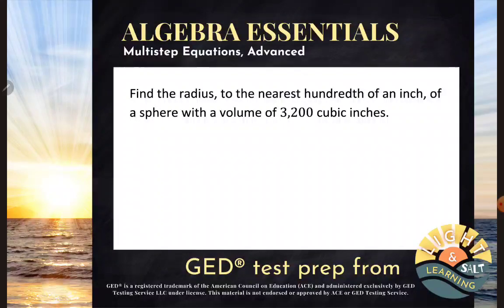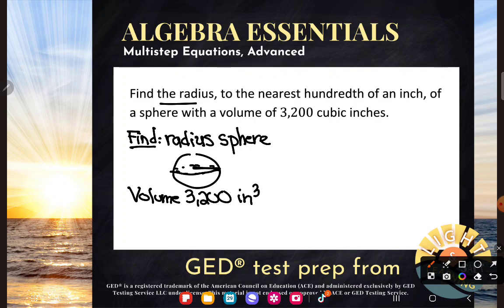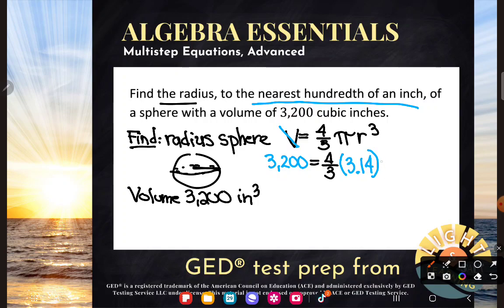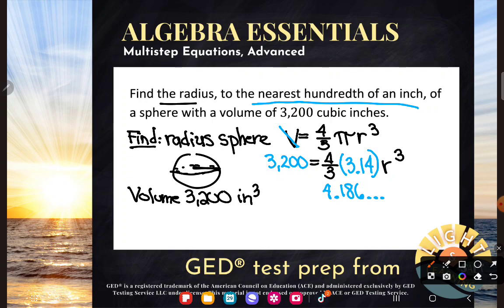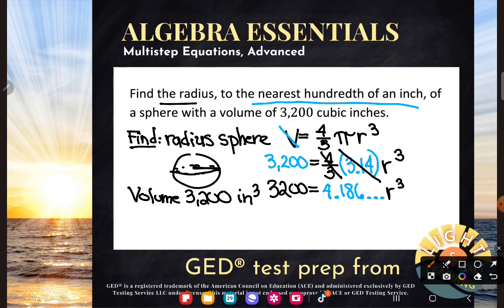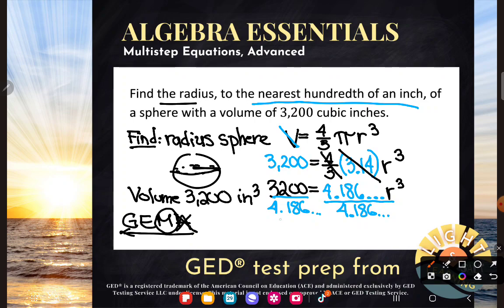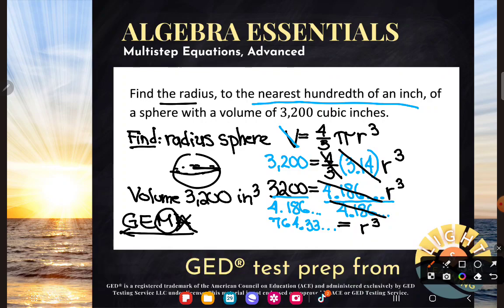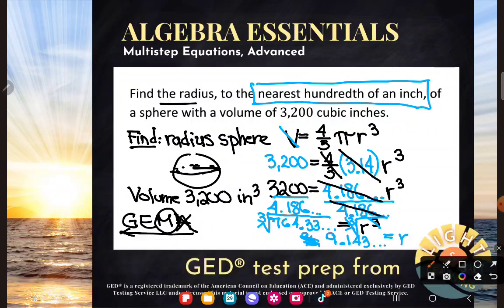GED® Math: Find Radius of Sphere (1.11, Adv, # 10)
Algebra Essentials, Multistep Equations, Advanced Level, # 11

One real world context of solving multistep equations is solving for the radius of a sphere when given its volume. This one is a little tricky due to the cube!